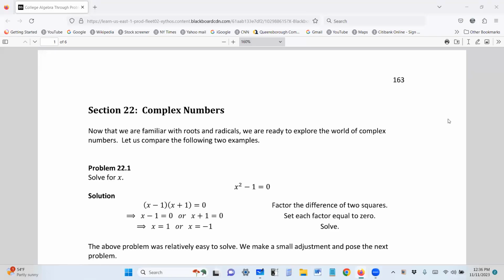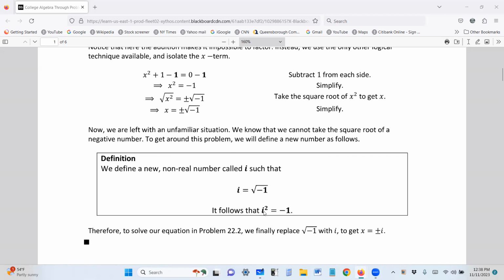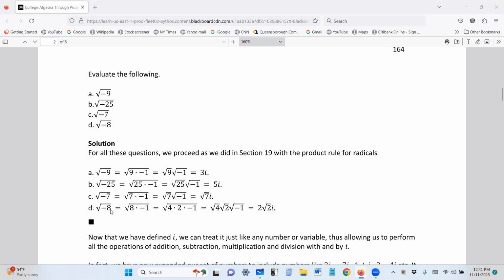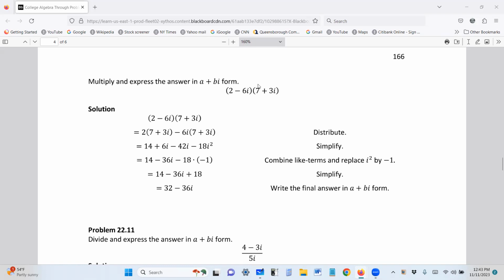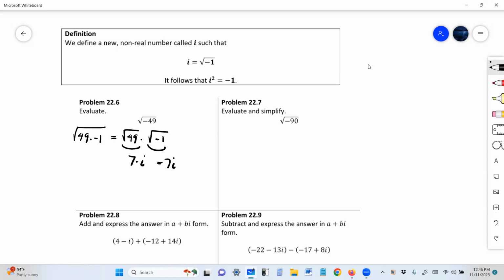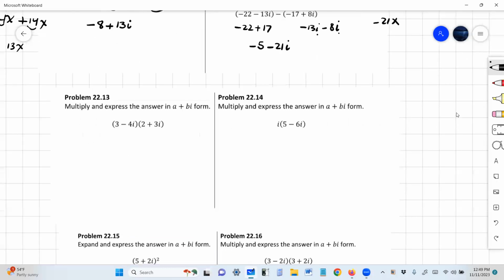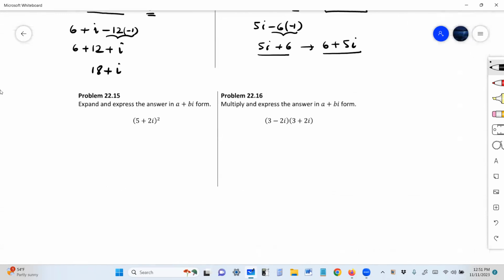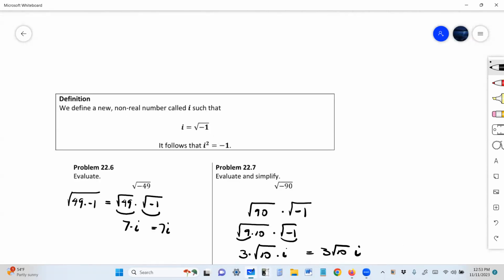MA 119 Section 22a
Complex Numbers: Evaluation, Addition/Subtraction, Multiplication (RM)